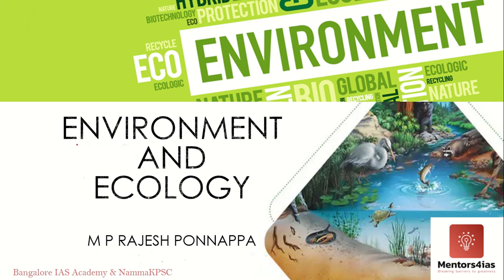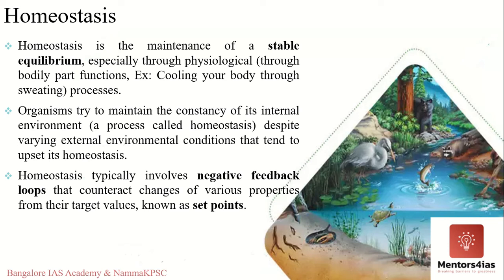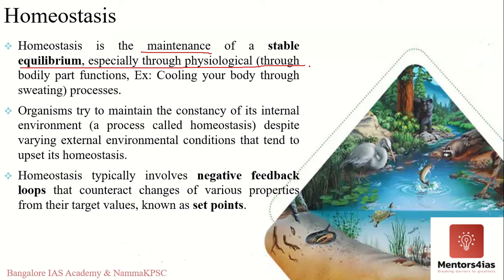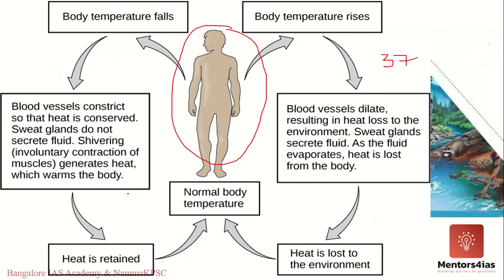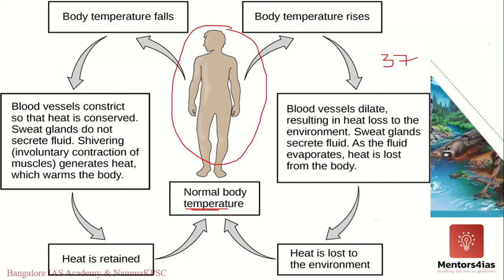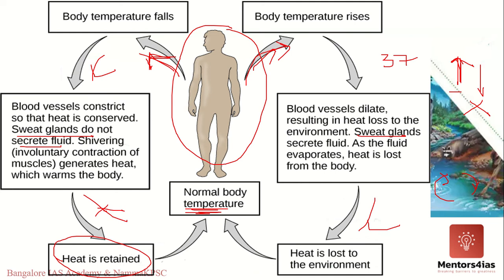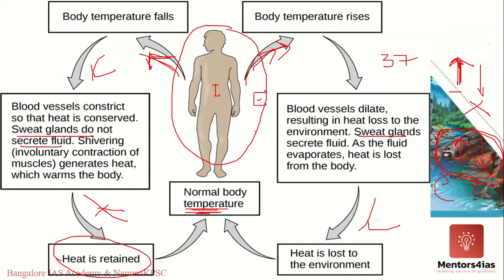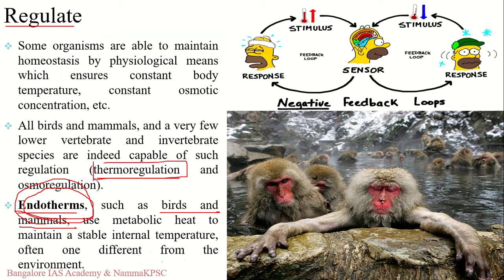Environment and Ecology: Video 12- Homeostasis by Rajesh Ponnappa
Video 12 of Environment and Ecology Free lecture series on YouTube: This video covers Homeostasis.